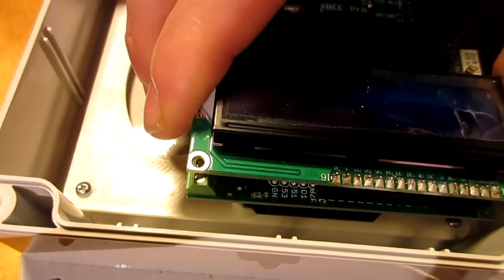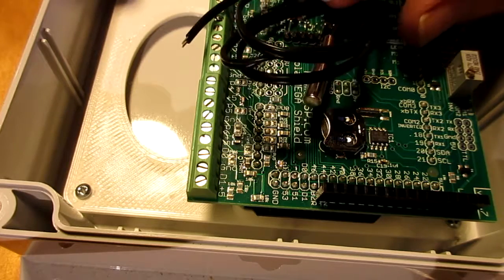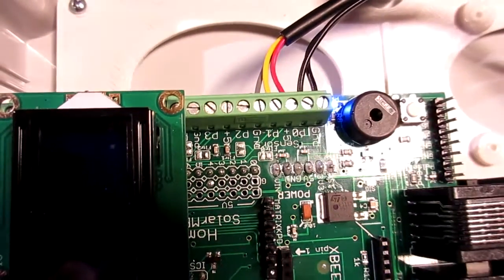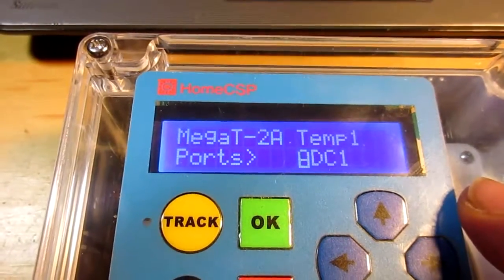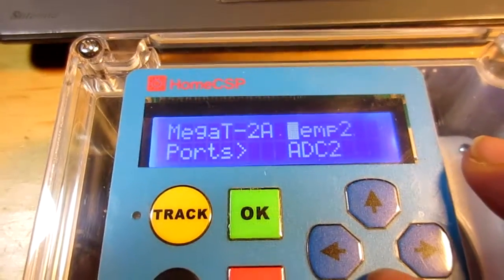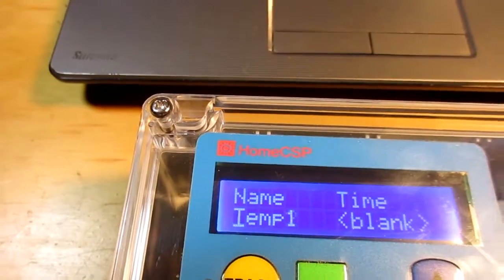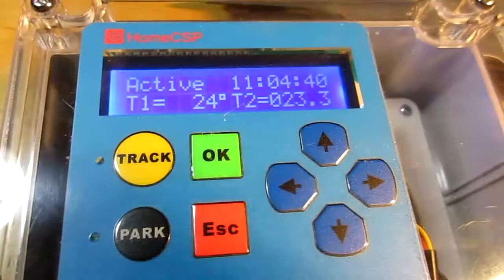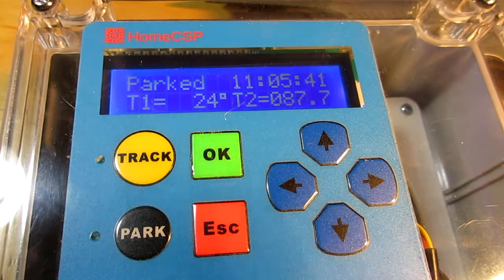IO Config and Temp Park Trigger - Dual Axis Digital Solar Mega Tracker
Shows how to set solder jumper for pull-up resistors that are optionally used with i/o ports. Then a Dallas DS18B20 digital temperature sensor is configured on port P1 (ADC1) as a Park trigger when the temperature goes over 40(C). I put the Mega tracker into Tracking mode, and use a lighter to raise the temperature on the sensor and trigger Park mode  to demonstrate the functionality.
This same thing can be done with most of the sensor types that are supported (volts, amps, flow switch, etc).